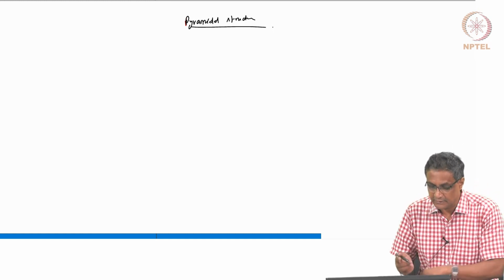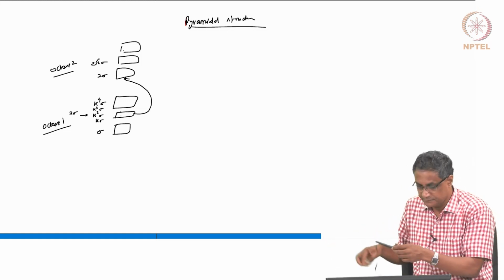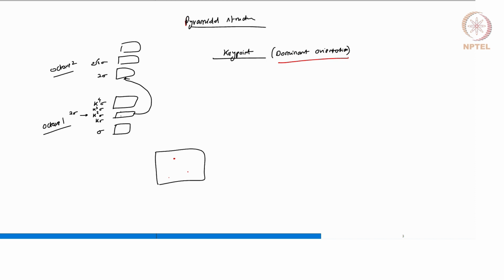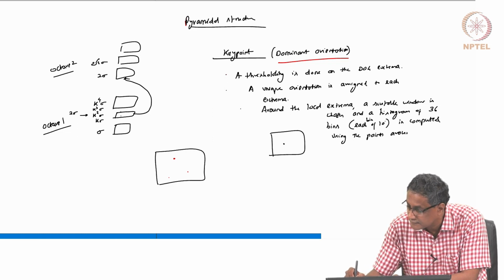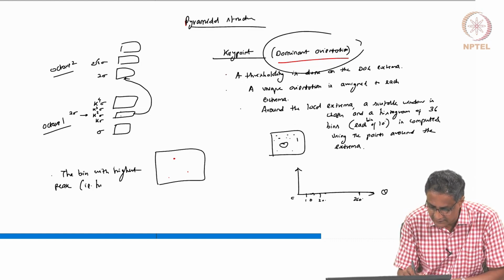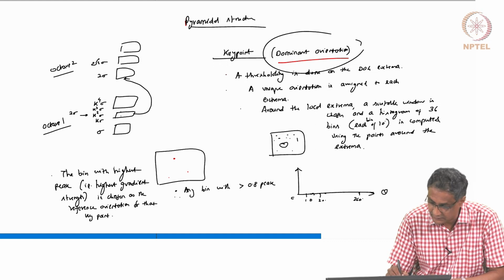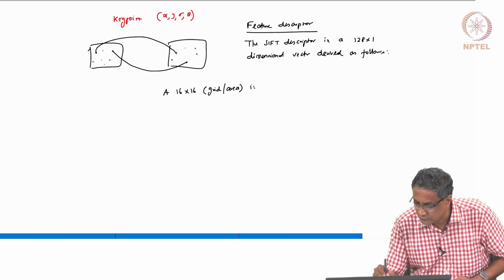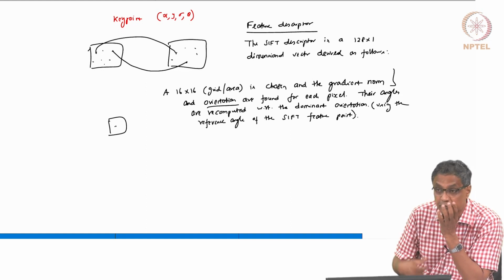#50 SIFT | Part 2 | Modern Computer Vision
Delve deeper into the workings of the Scale Invariant Feature Transform (SIFT) algorithm and understand how to build a scale space for robust feature detection. The concept of scale space is crucial for analyzing images at various resolutions. Learn how to efficiently detect extrema points within the scale space using Difference of Gaussian (DoG) approximations. These extrema points correspond to potential key points, laying the foundation for extracting distinctive features from images.